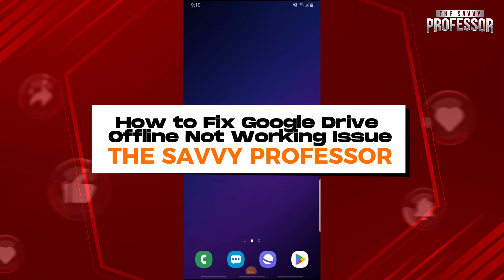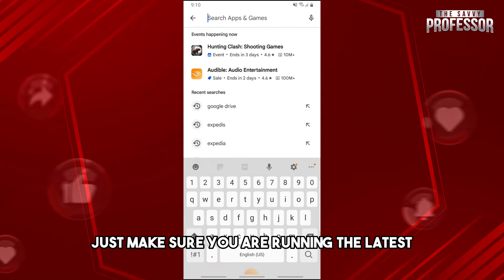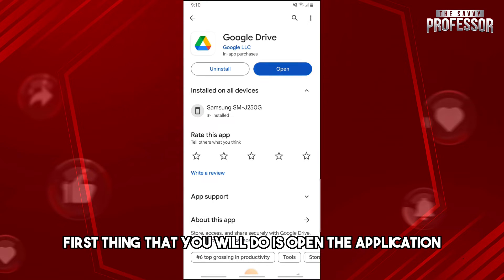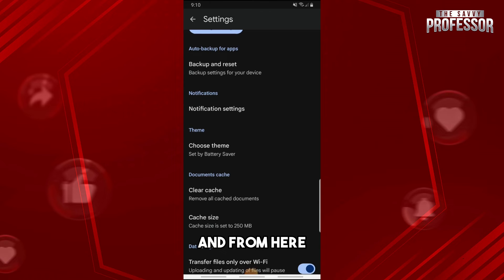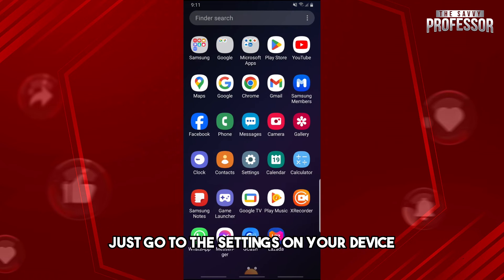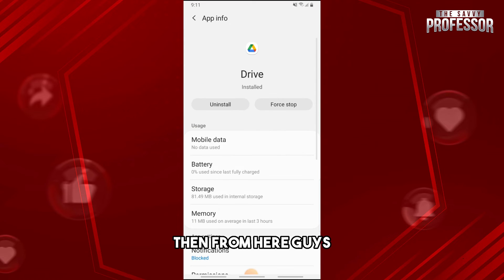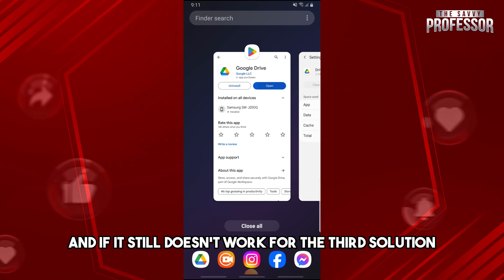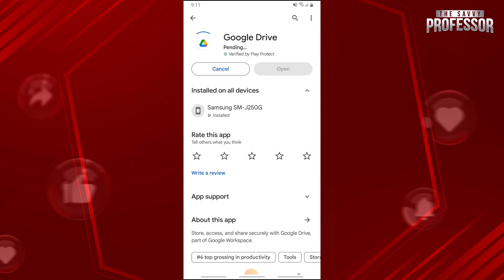How To Fix Google Drive Offline Not Working Issue (What To Do If Google Drive Offline Doesn't Work?)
How To Fix Google Drive Offline Not Working Issue (What To Do If Google Drive Offline Doesn't Work?). In this video tutorial I will show you how to fix Google Drive offline not working issue.